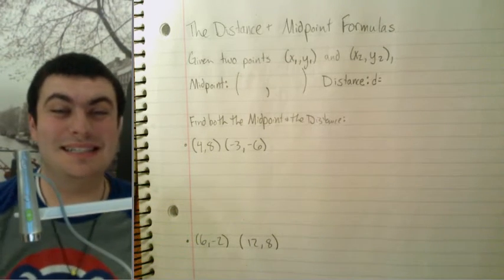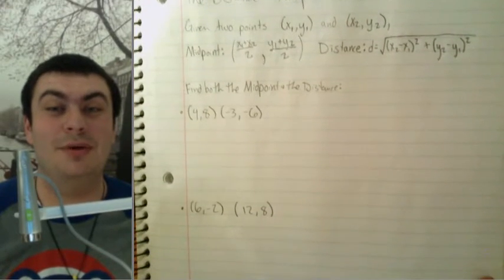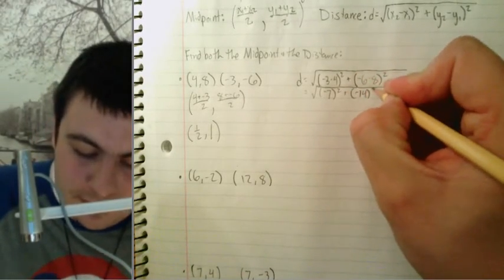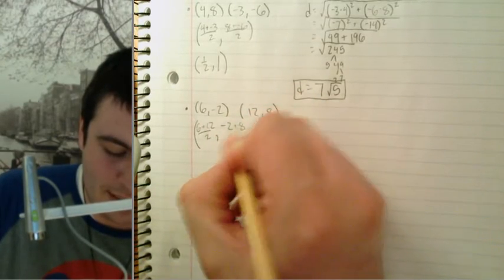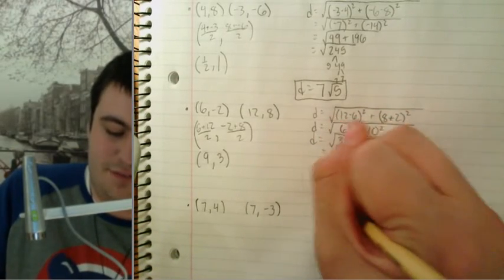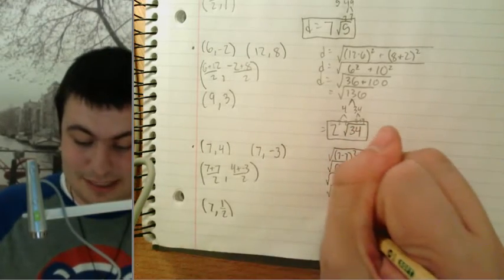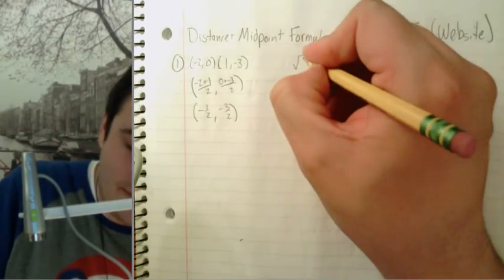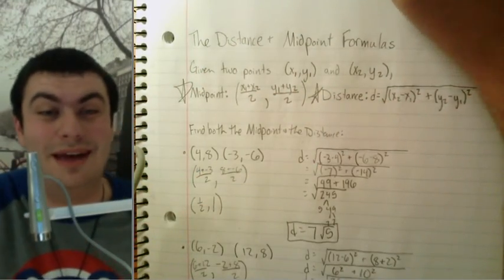The Distance & Midpoint Formulas